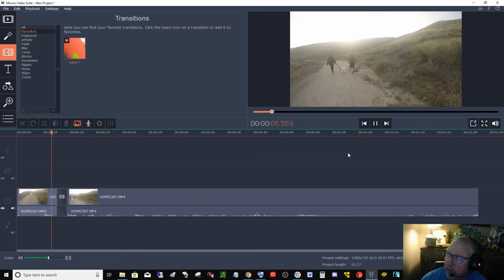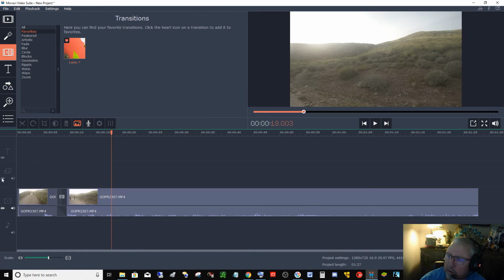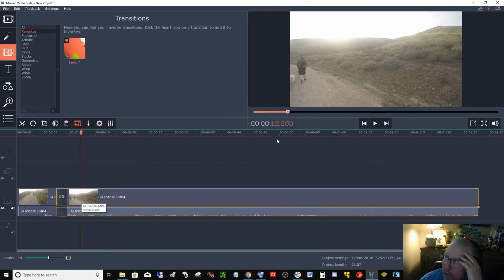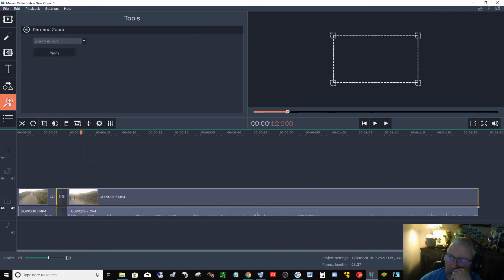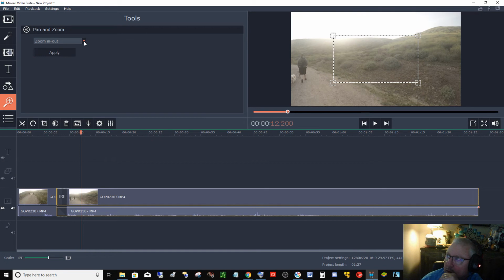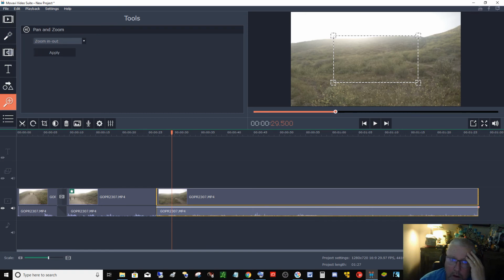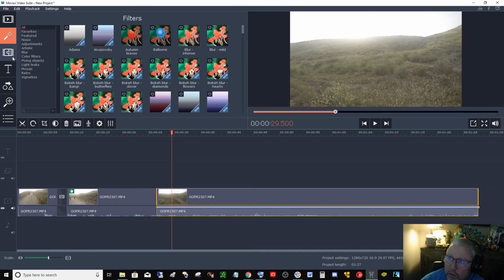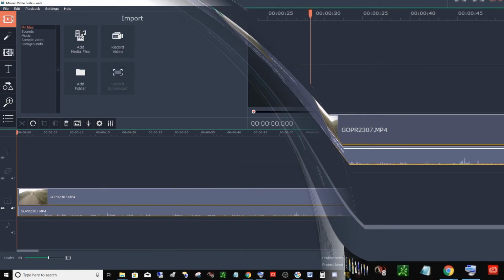How To Use Movavi Video Editor Tutorial 🎗️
Quick look Movavi Video Editor Tutorial.
When looking for an affordable video editor that is simple to use that works on Windows and Mac check out this one.

WARNING: Federal law allow citizens to reproduce, distribute , or exhibit portions of copyrighted material.

Hi guys welcome to the Movavi Video Editor Tutorial beginners that will show you kind of the basics of the system, I have a video here I shot on a GoPro Hero silver 4 basically I use taking a walk of in this this kind of Trail we found. Anyhow this system is the movavi video Suite it's really a pretty simple system and it's pretty affordable. That's why I wanted to do the video to let everybody know that it's not super difficult to create video. You know import from your camera and then actually export your final product. If you will to YouTube or whatever maybe it's Facebook things of that nature. It's ah i have used some of the others Adobe Photoshop which are more expensive and they work pretty well too. There is a little more of a learning curve with those they are a little more robust it's not perfect the main thing is it does the job especially if you're kind of on a budget like many of us.